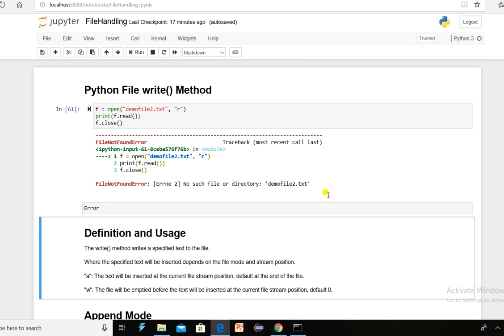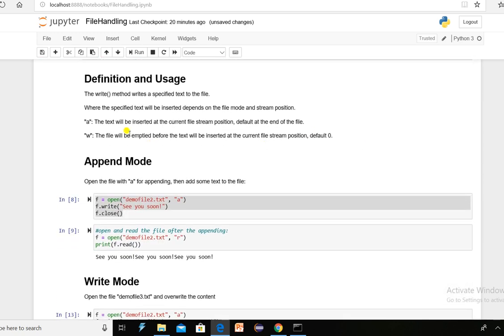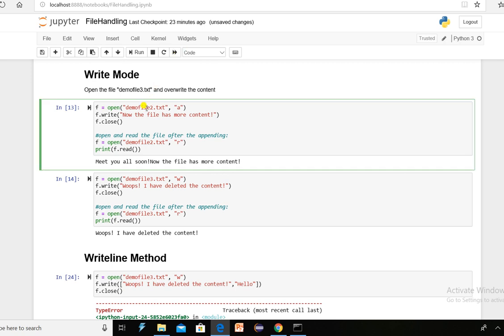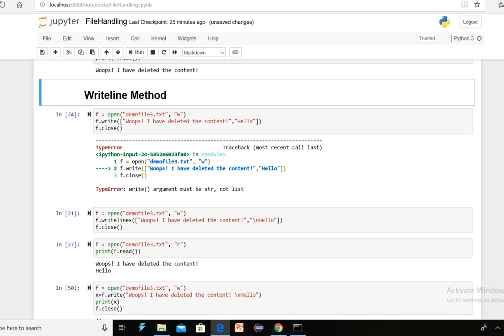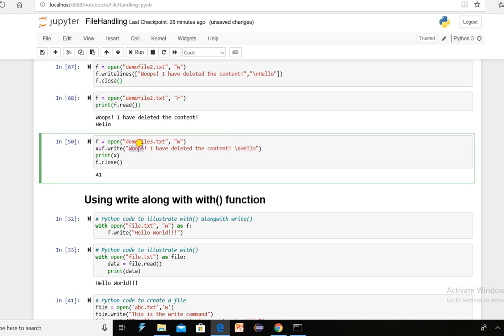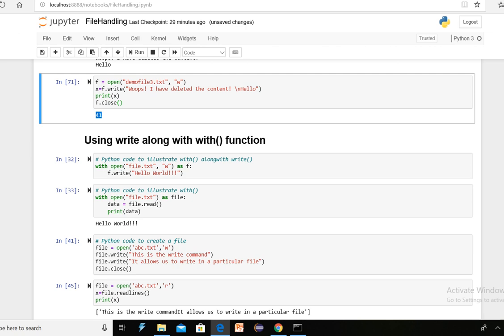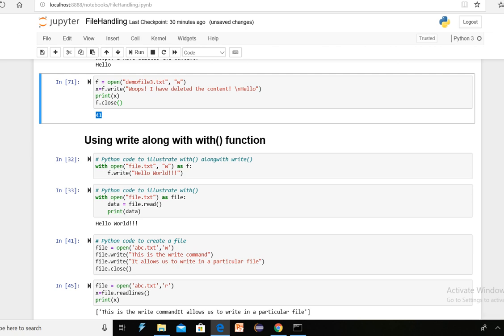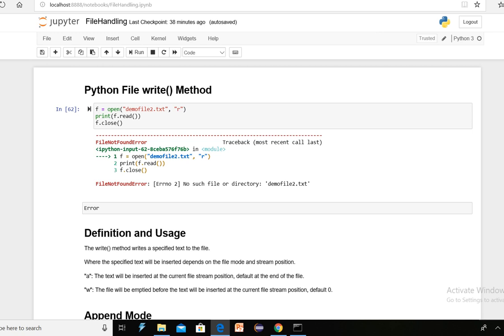Python File Handling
1.Write() Method
2.Writelines() Method
3.append and write mode
4. Tell() and Seek() Method